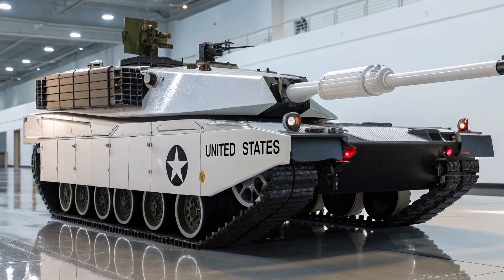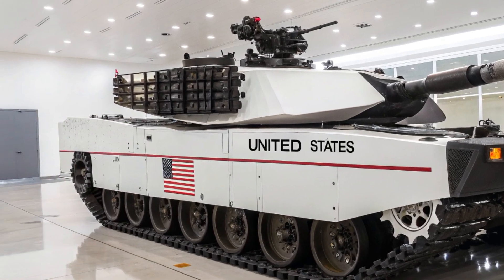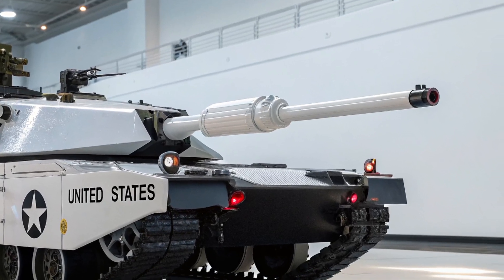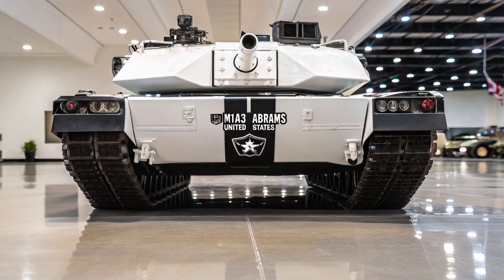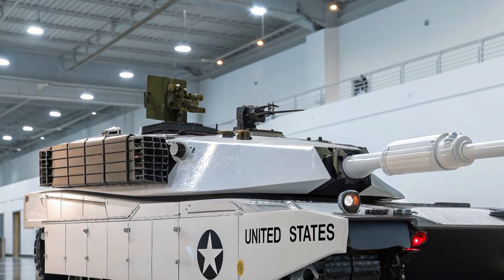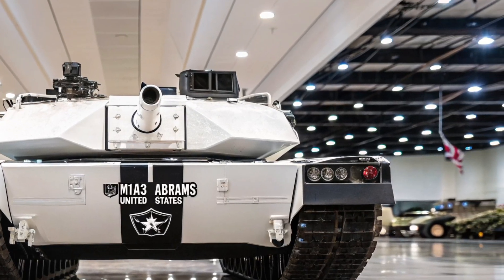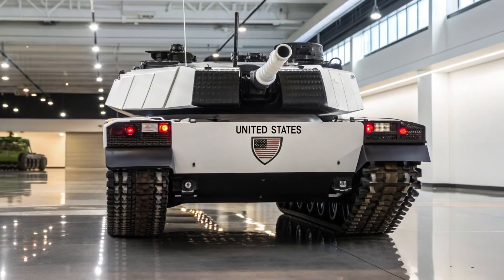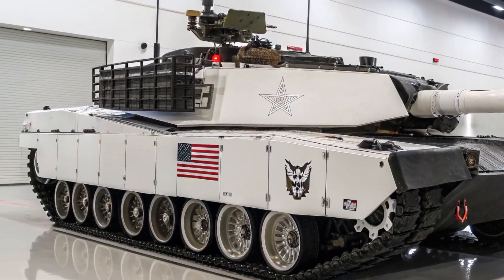M1E3 Abrams Tank – The Future of U.S. Army Armored Warfare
Description:
The M1E3 Abrams is the next generation of America’s most powerful main battle tank, designed to dominate future battlefields. In this video, we explore the evolution of the Abrams, its cutting-edge upgrades, and how the U.S. Army is preparing for modern warfare.

From lighter modular armor and advanced protection systems to hybrid power and AI-driven targeting, the M1E3 represents a complete redesign for the future fight. Learn why the Abrams name will continue to stand for power, protection, and battlefield dominance.